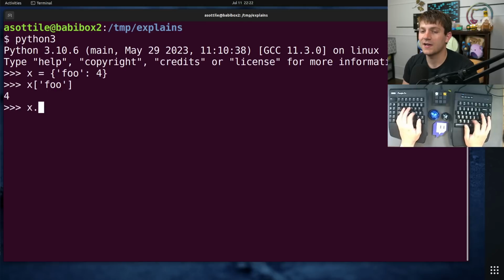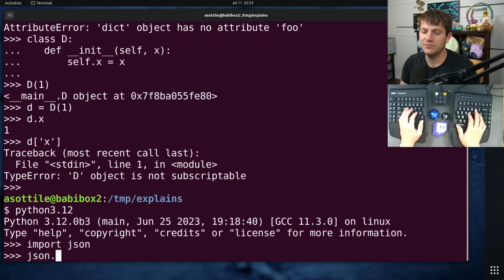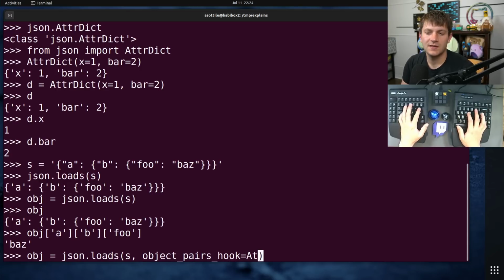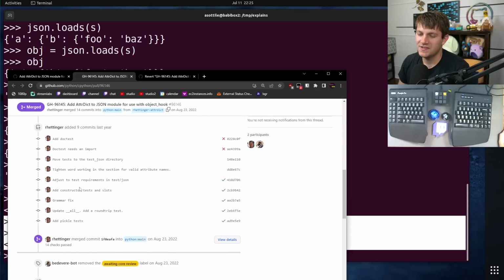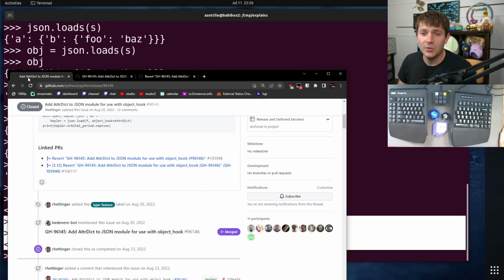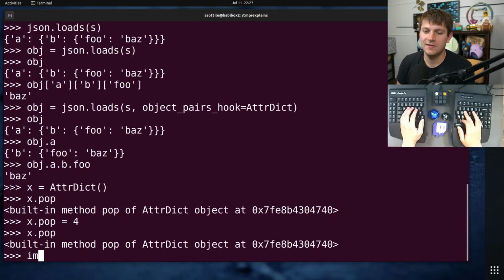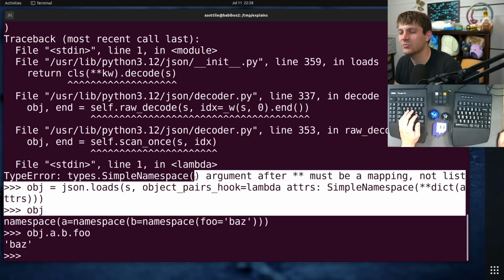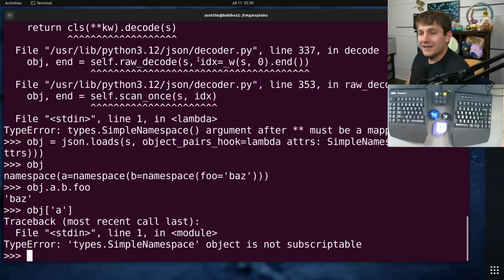python 3.12 was ALMOST javascript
today we're talking about AttrDict, maintainability of cpython, and the burden of maintenance.